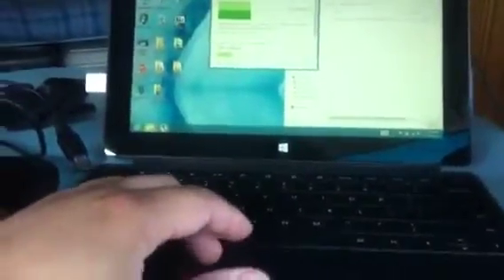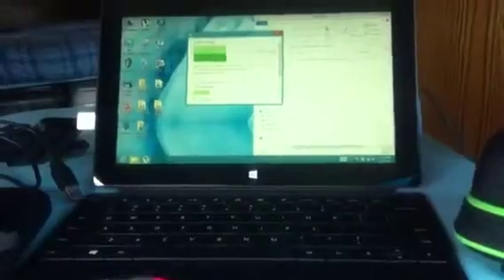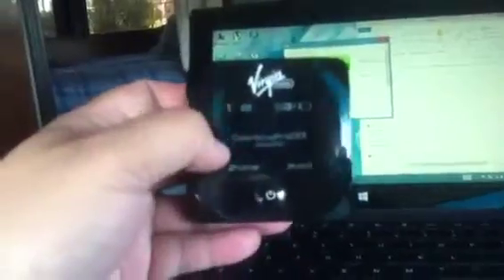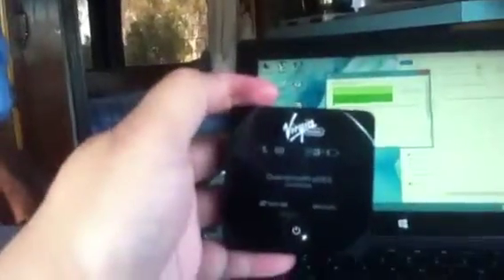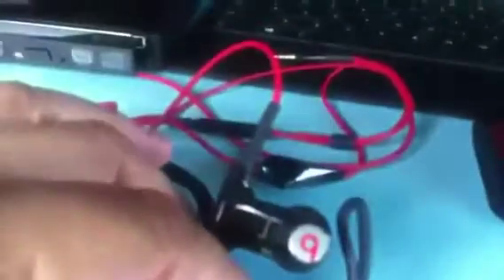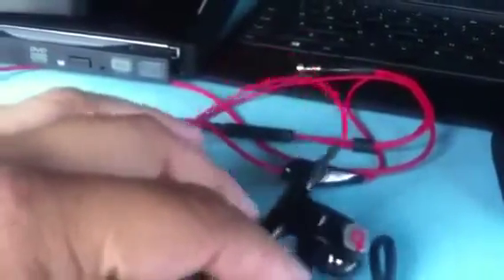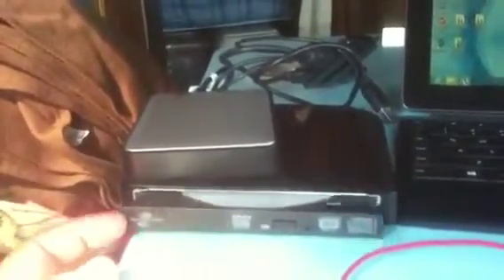Gerald's Van Part 4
Interior van ideas. Gerald owns video copywrite